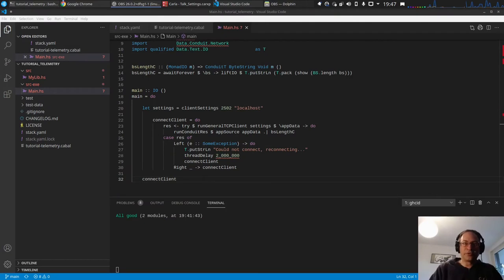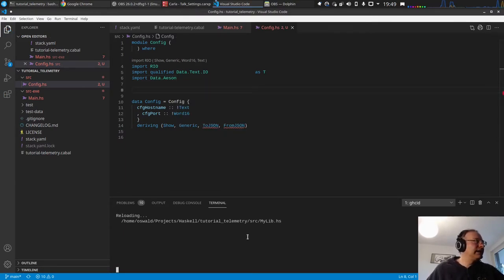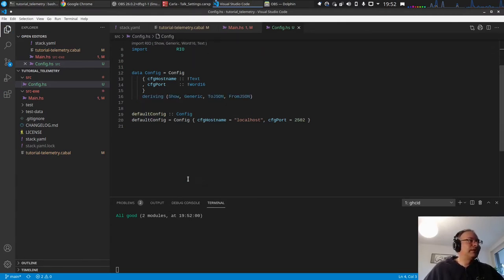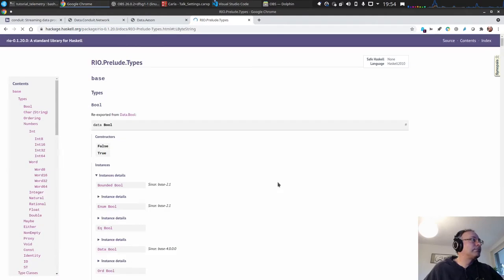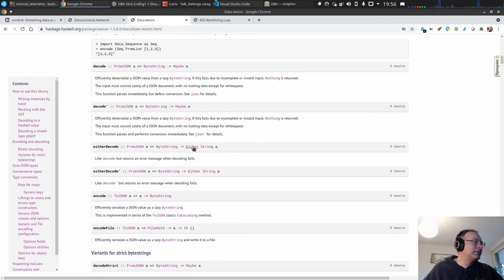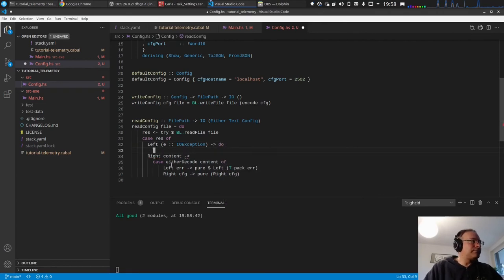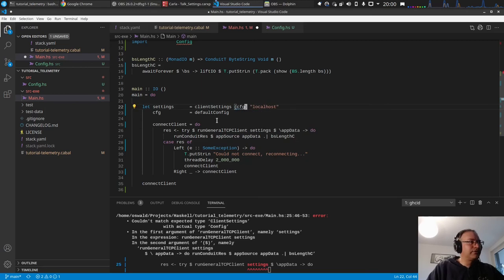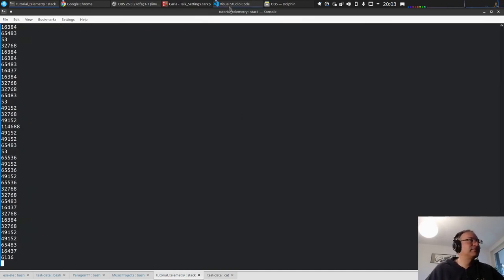Haskell by Example - 3 - Configuration Files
Video 3 of the Haskell by Example series where we develop an application to parse binary satellite data. In this episode we have a look at config files.